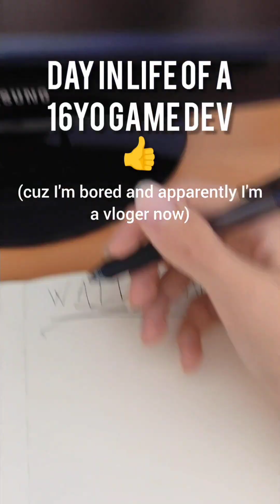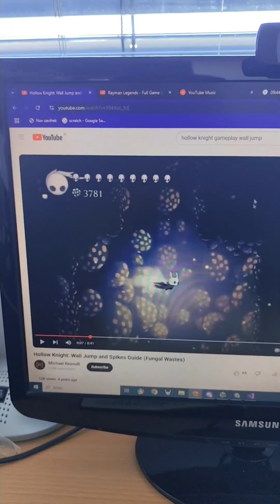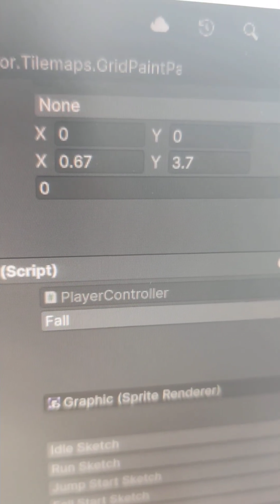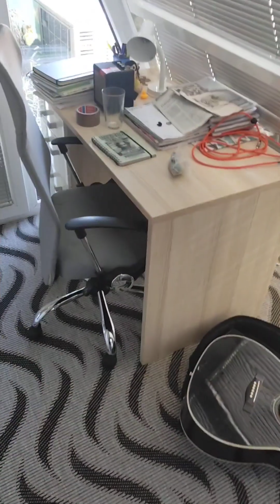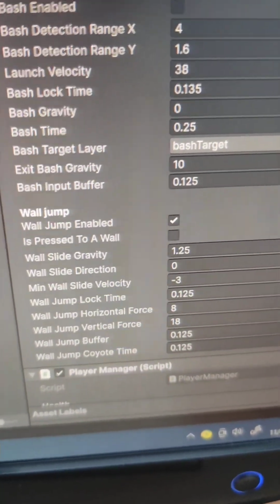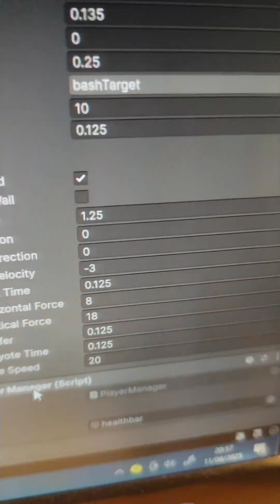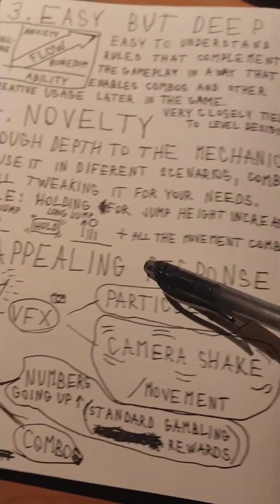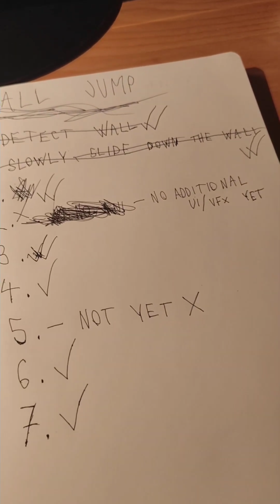Coding wall jump mechanic for my game! || Devlog